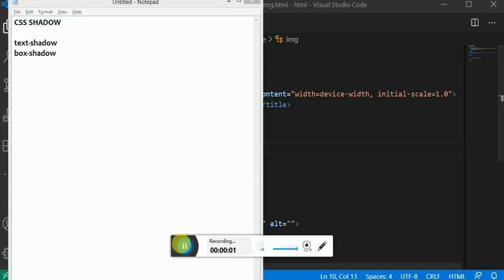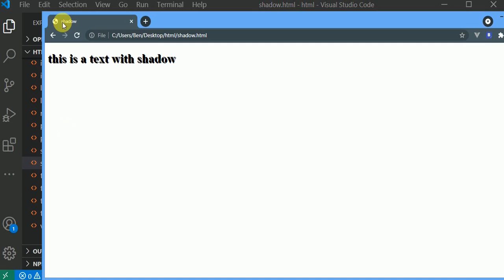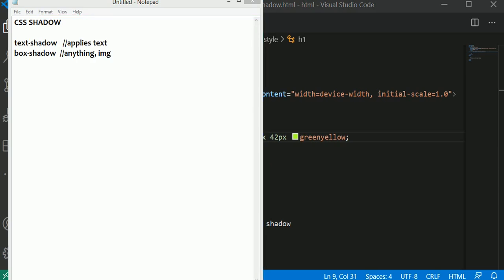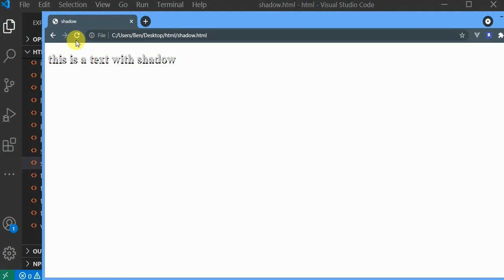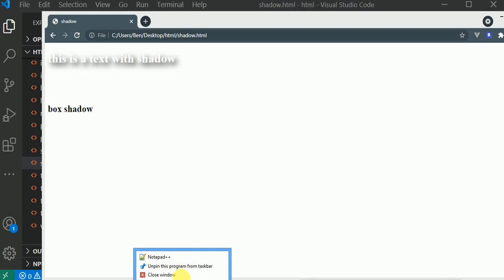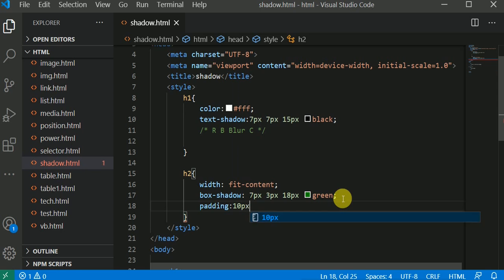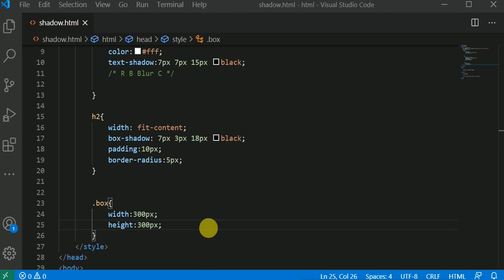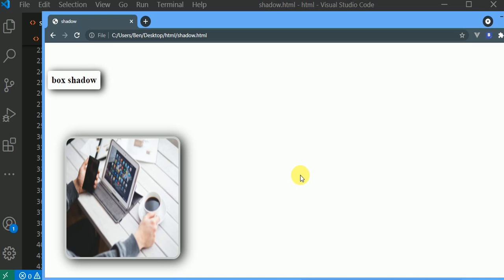CSS SHADOW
Let's learn CSS SHADOW, text-box shadow and text shadow